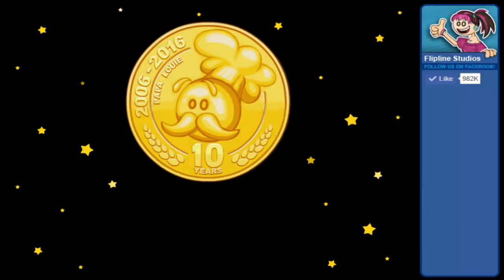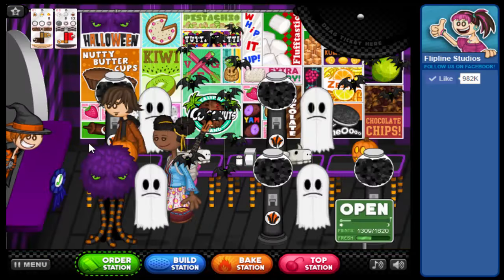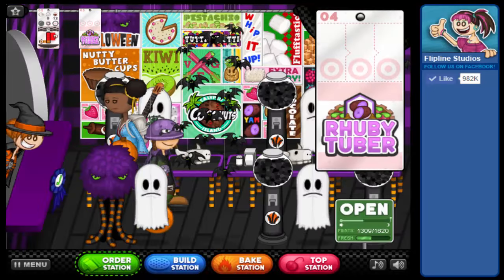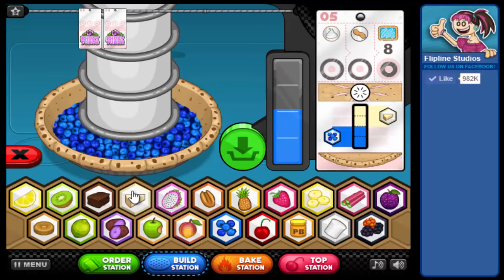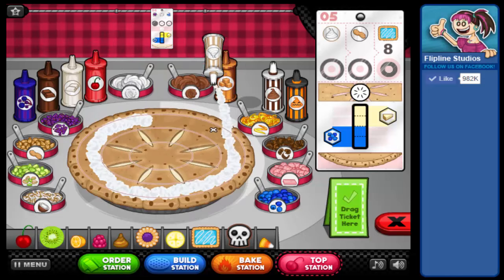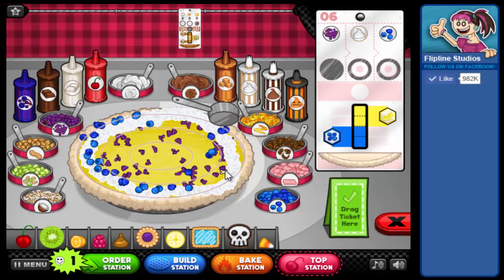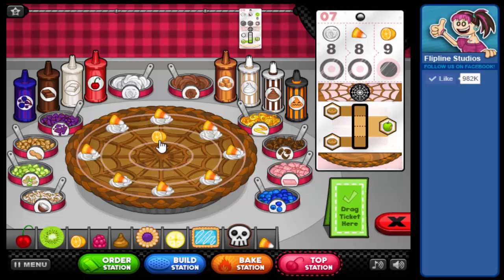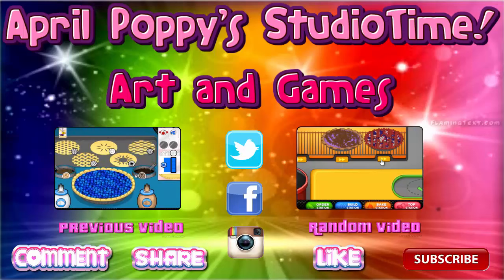Papa's Bakeria Holiday Series 10 Halloween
Welcome to the 12-video series of the Papa’s Bakeria Holiday Series. This is the tenth holiday, Halloween. Don’t forget to check out the other videos in the series on the playlist, which can be located here: